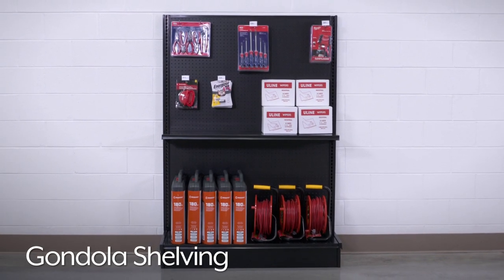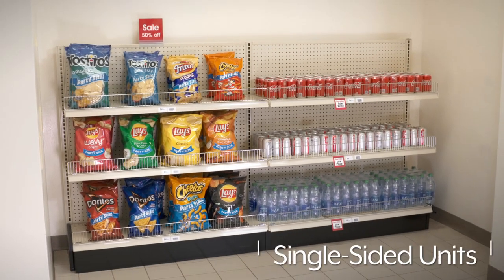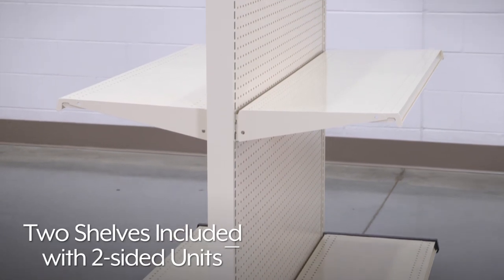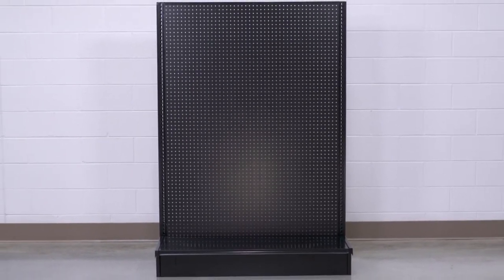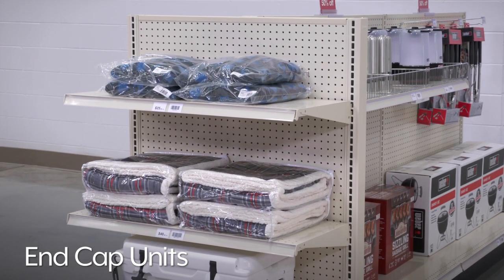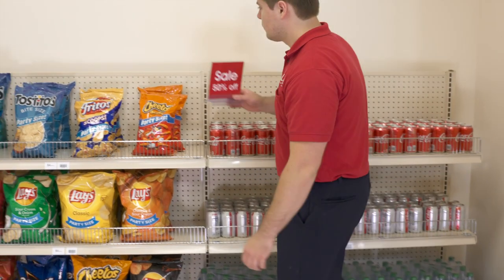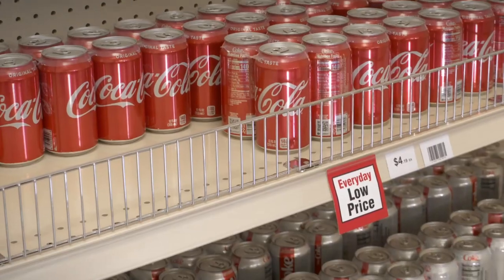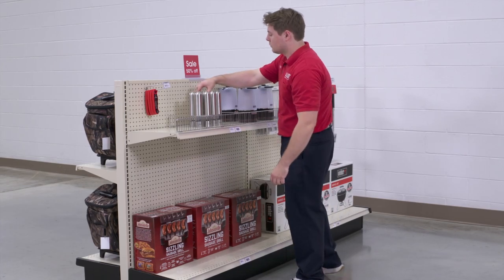Gondola Shelving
• Build custom-length store aisles for retail, grocery and hardware stores.
• Purchase one starter unit, desired number of add-on units, and end caps to build each aisle.
• Assembles in minutes. No tools required.
• Single-Sided Units - Perfect for placement against walls. Shelves sold separately.
• Double-Sided Units - Display product on both sides in hallways and main aisles. Two 16" shelves included.